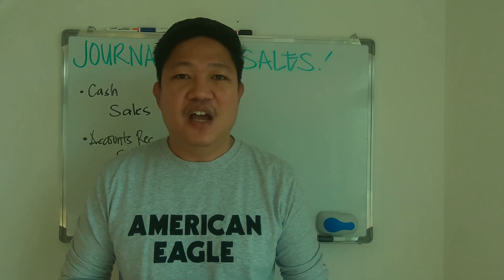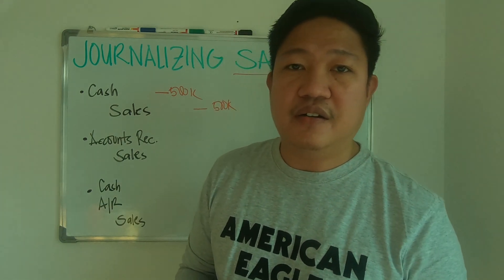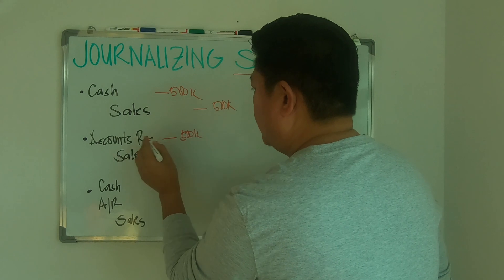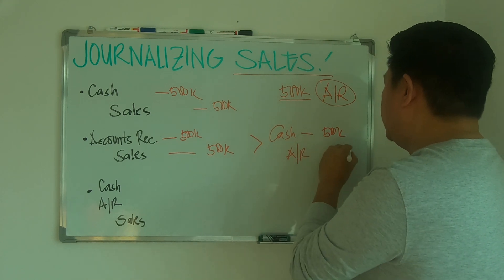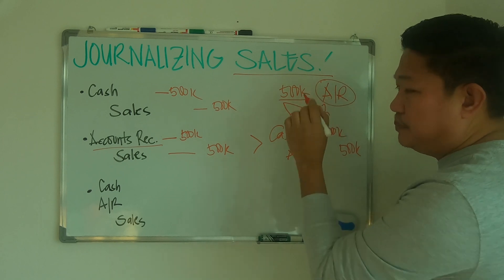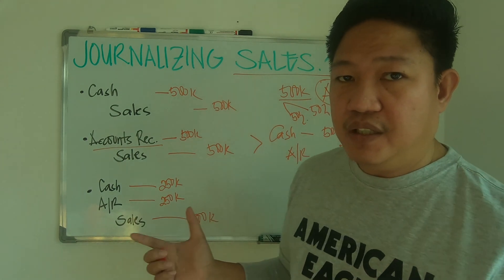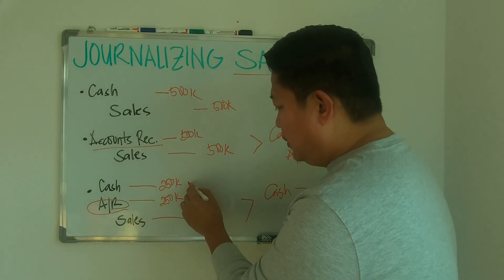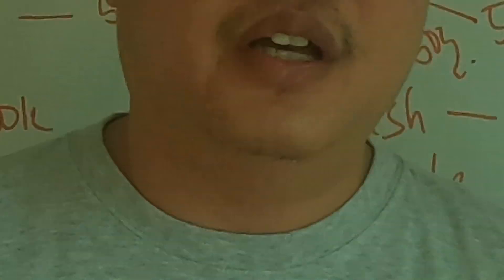BASIC ACCOUNTING: How to journalize sales transactions?